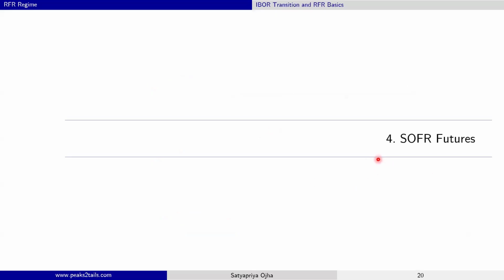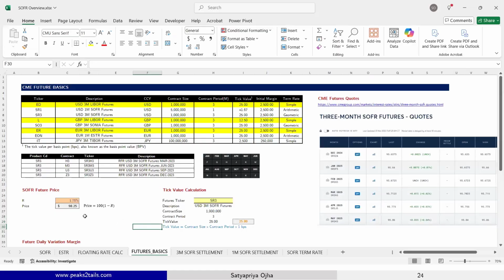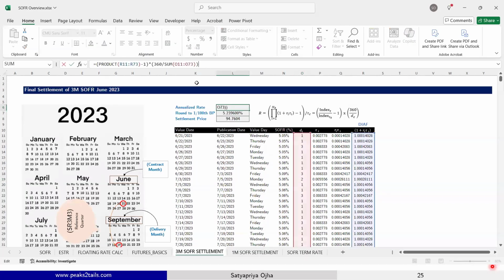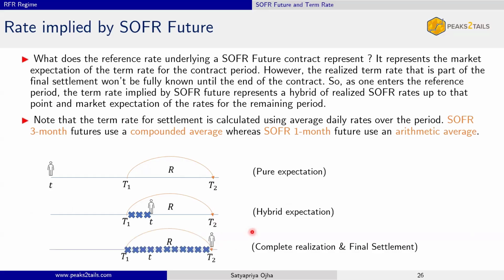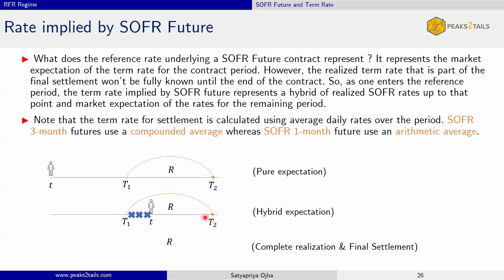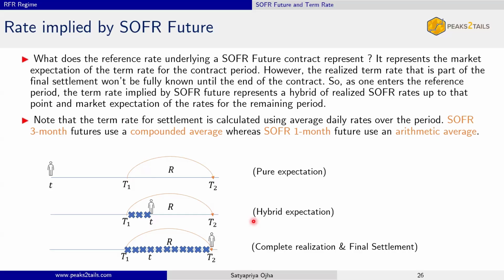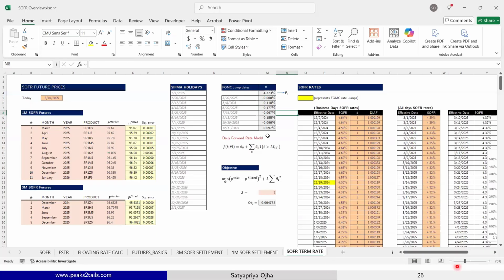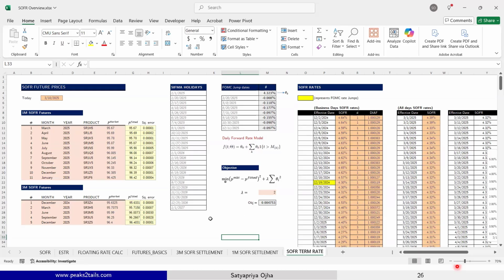SOFR overview Part 4